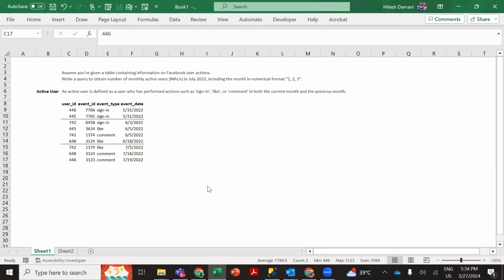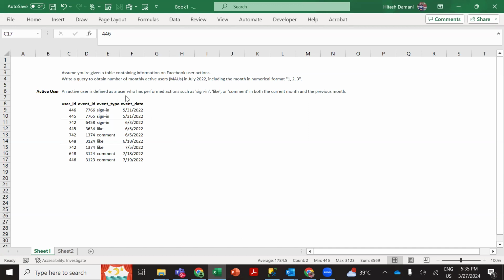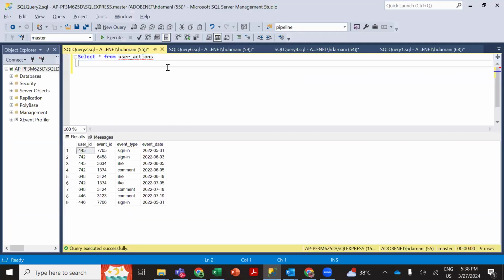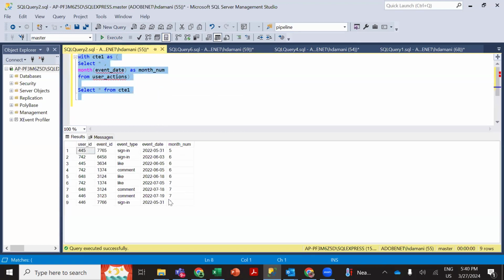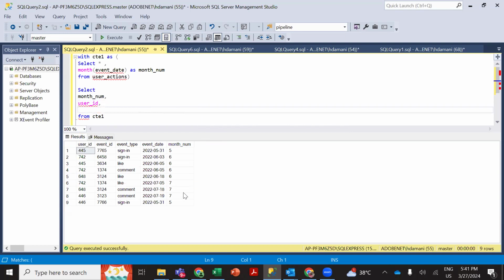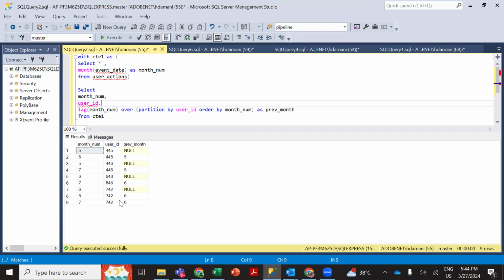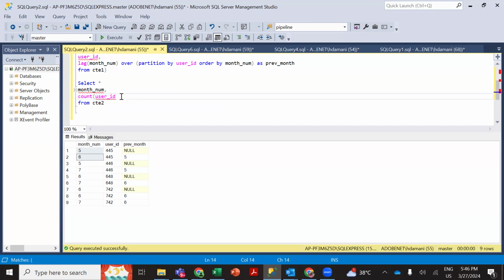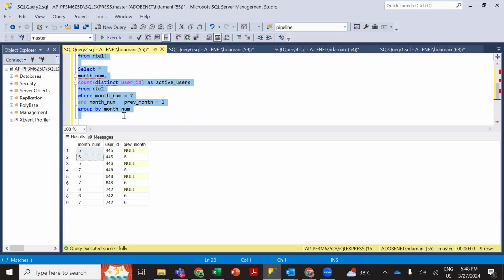Customer Retention in SQL | Facebook | Advanced SQL Problem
In this video we will be going to discuss an Advanced SQL interview problem where we have to calculate total number of customers retained by Facebook.

Below are the Create and Insert statements :-

Create table user_actions (
user_id integer,
event_id integer,
event_type varchar(25),
event_date date)